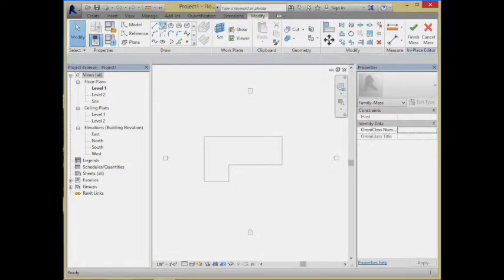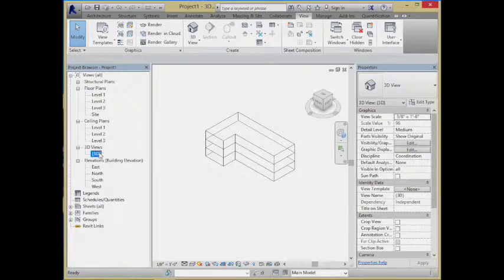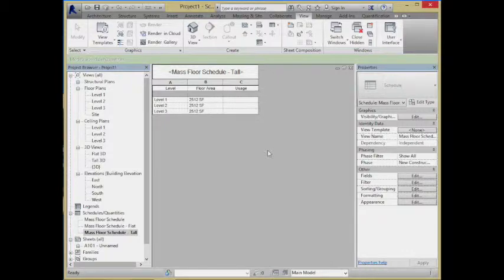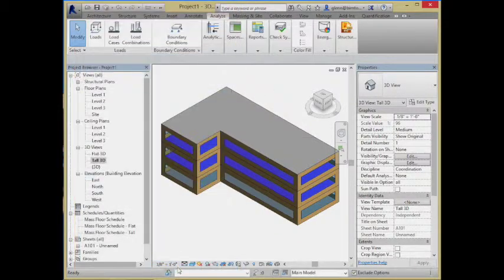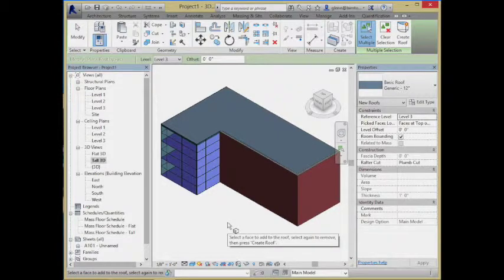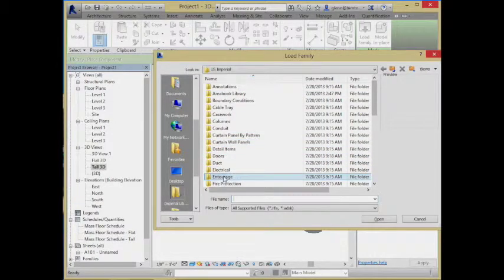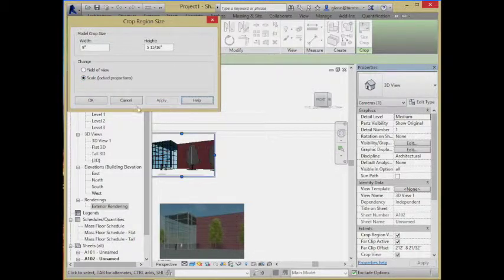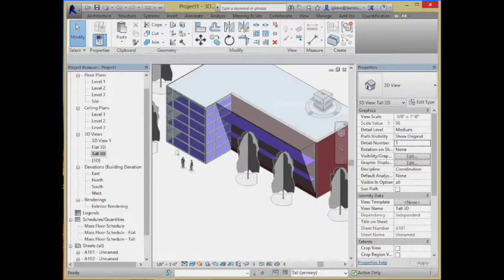CEE 120A Session 17B Part 1